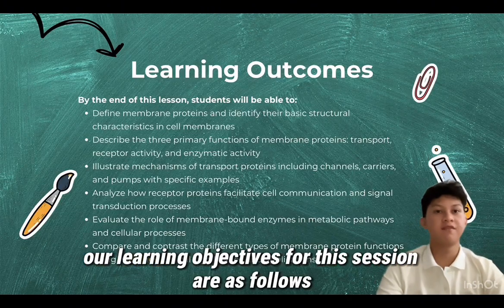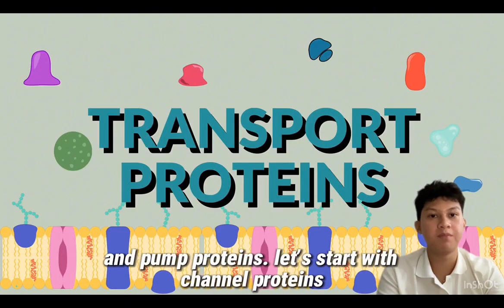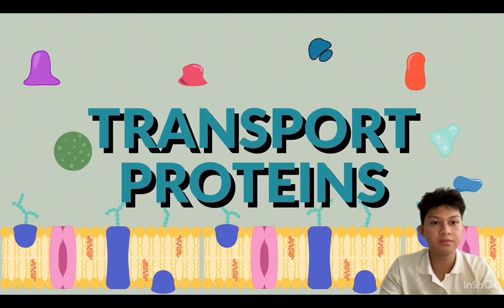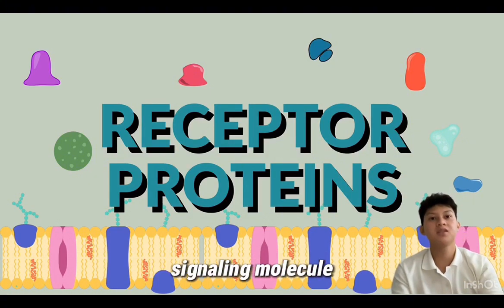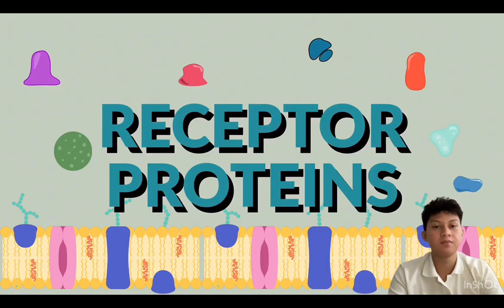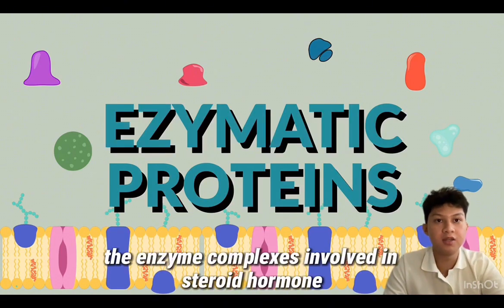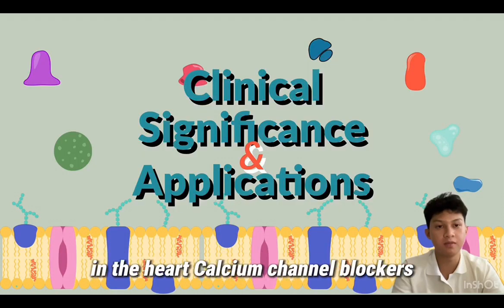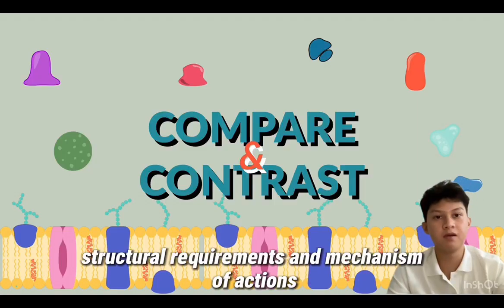Functions of Membrane Proteins (Transport, Receptors, Enzymes)